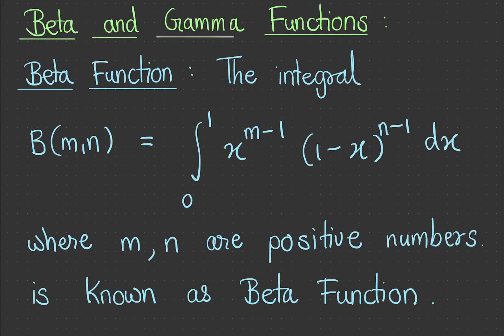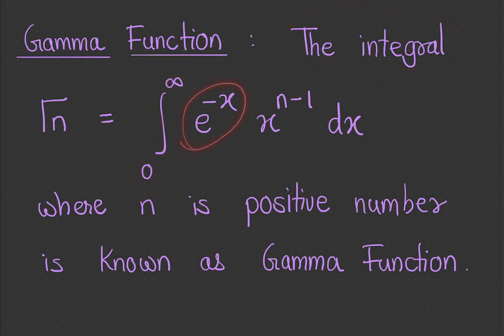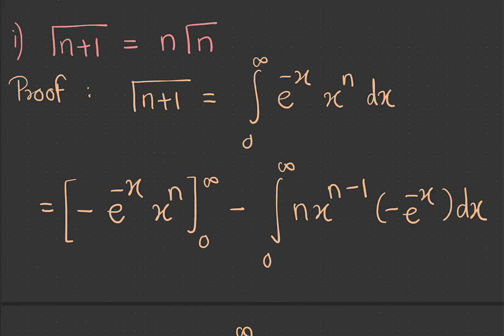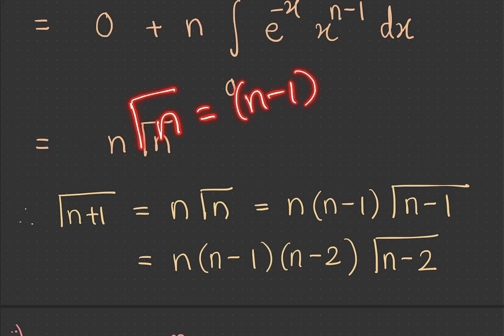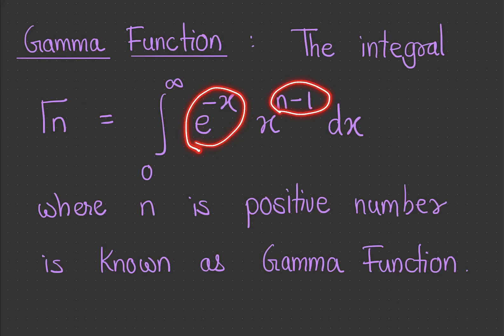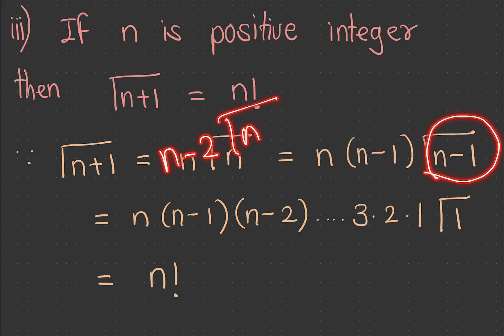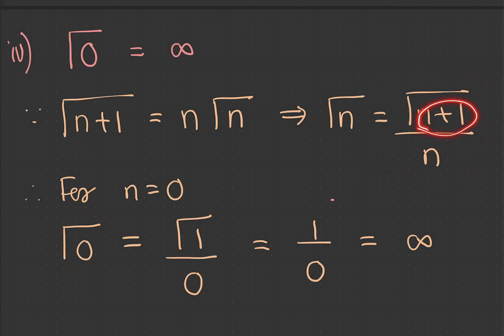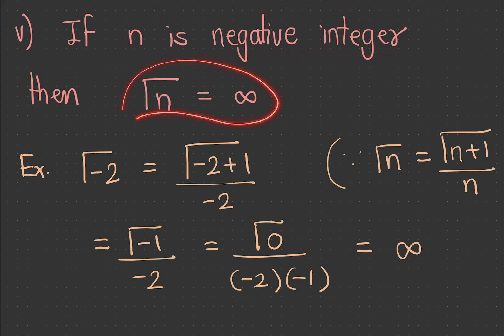Introduction to Beta and Gamma functions-1